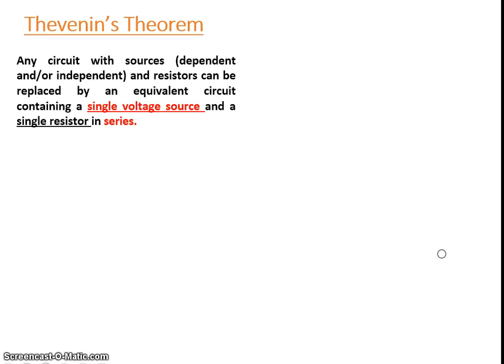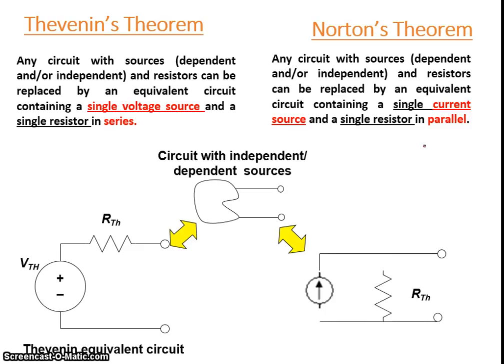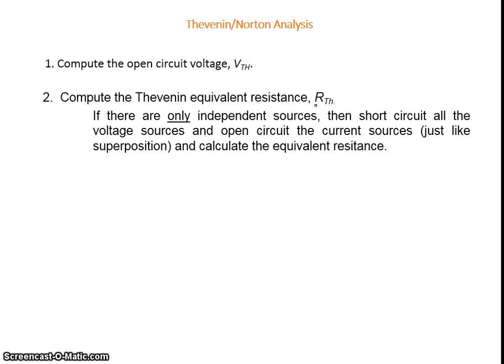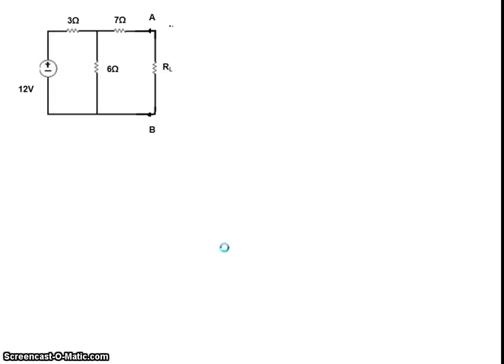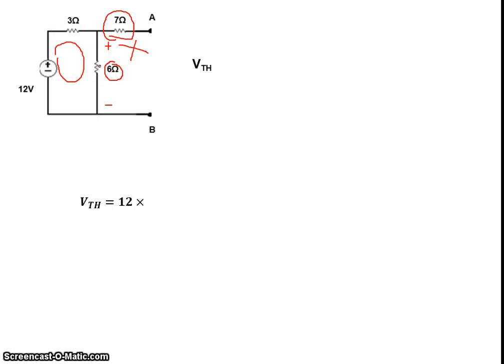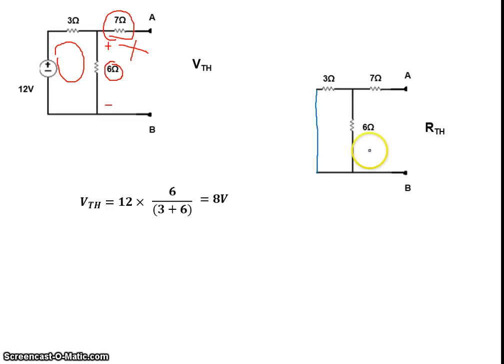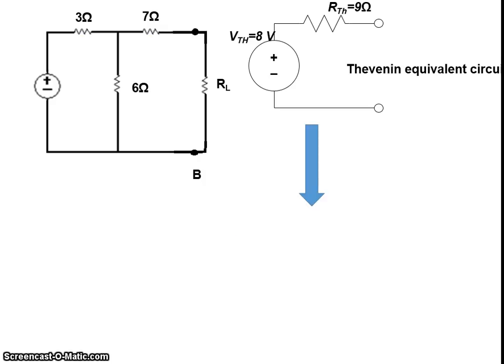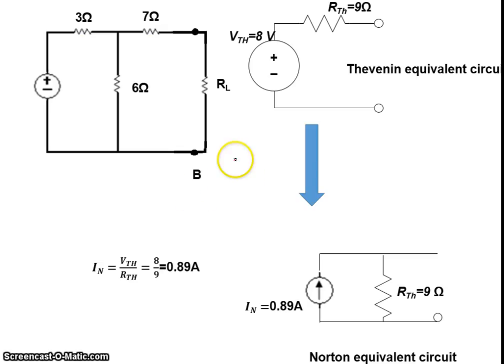unit4 - Thevenins Nortons Theorem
Basic understanding of Thevenin's theorem